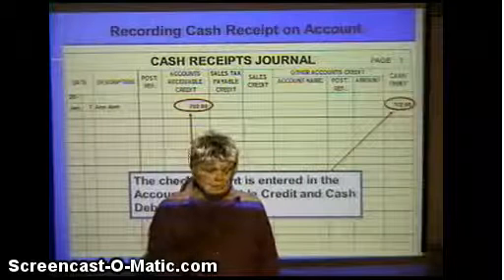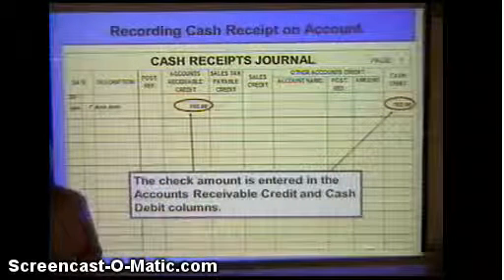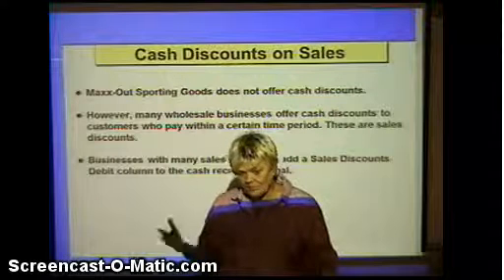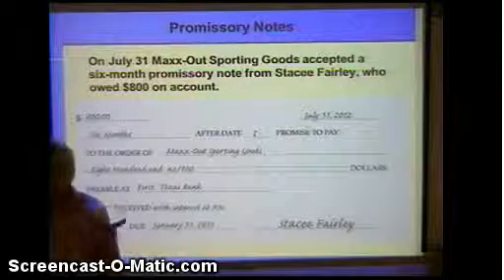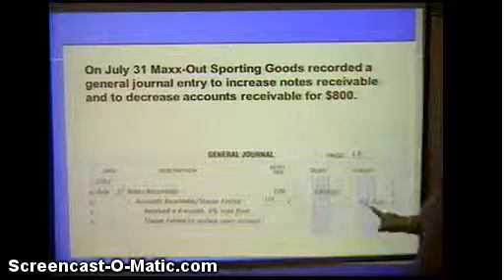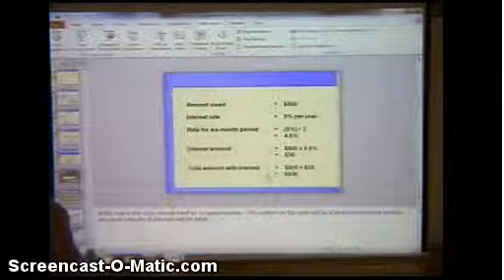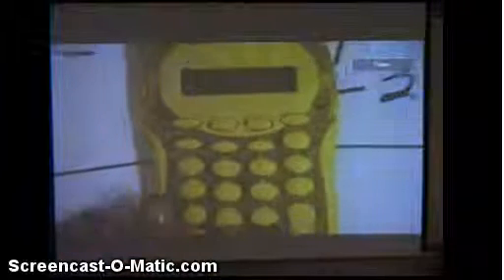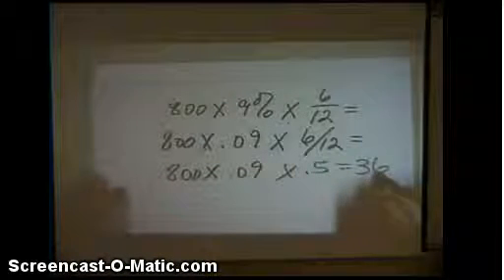ACCT 1 CH 9 Cash Receipts Journal CH 9 Part 2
Cash Receipts Journal  K Langston